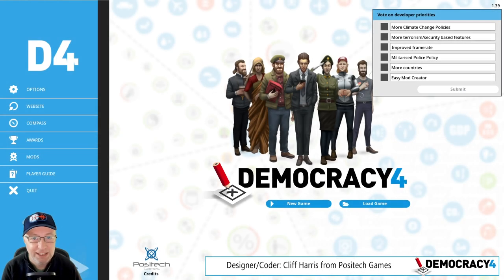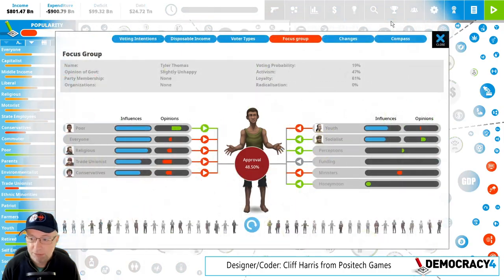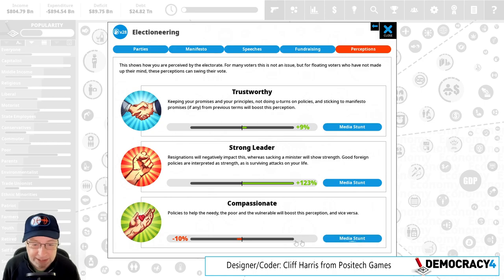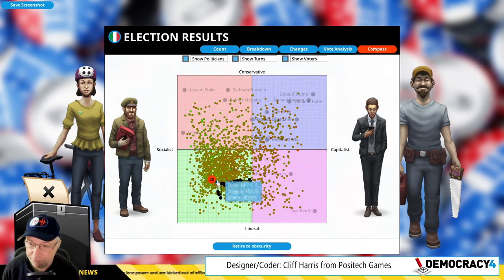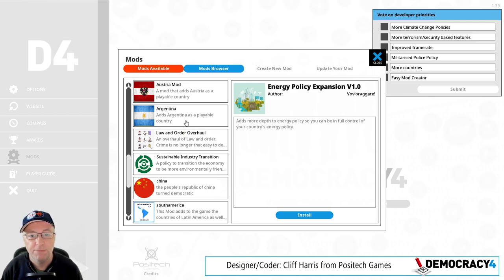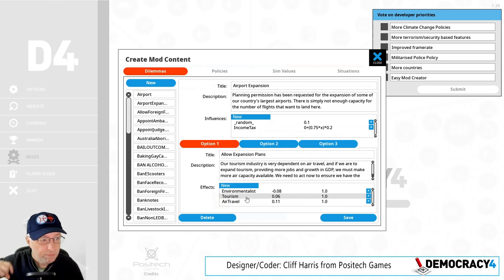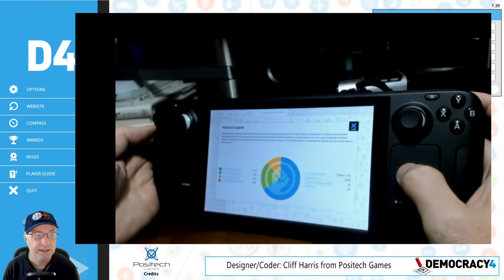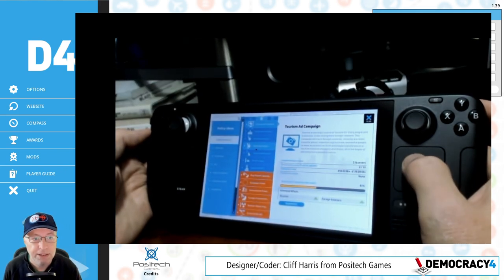Democracy 4 Developer Blog #42: Steam deck and mods